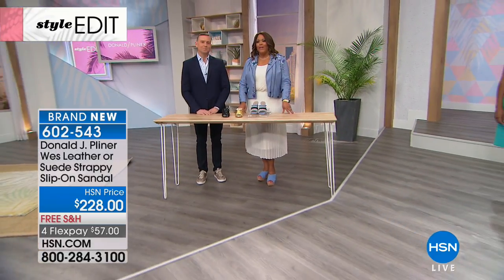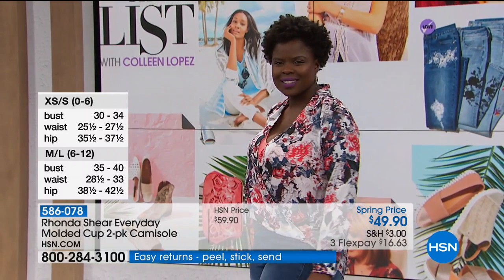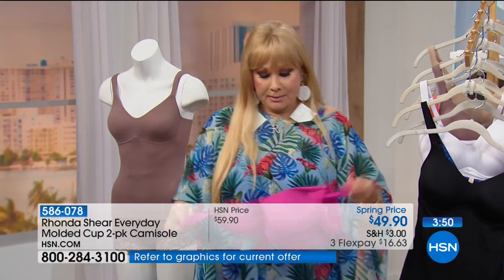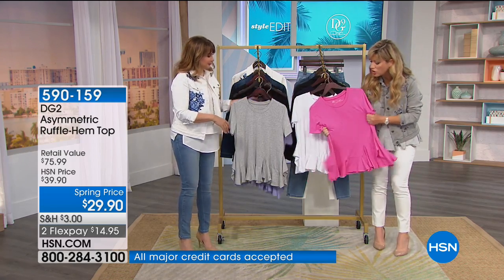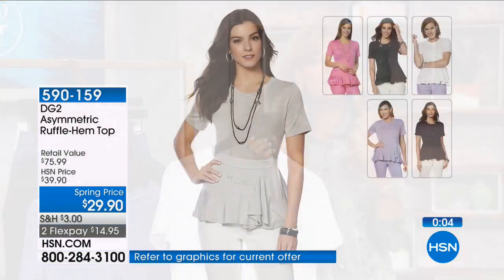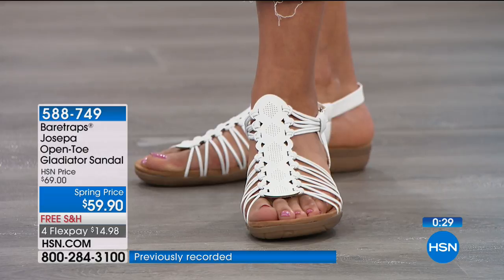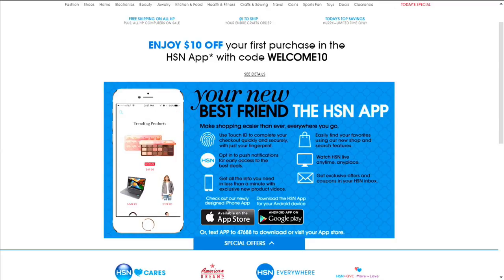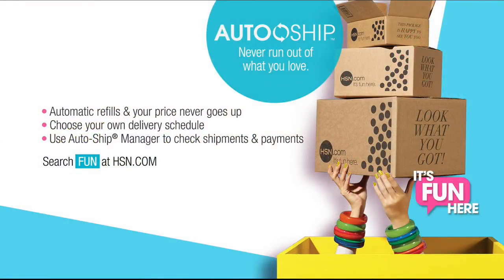HSN | Favorites for Her 03.13.2018 - 03 AM